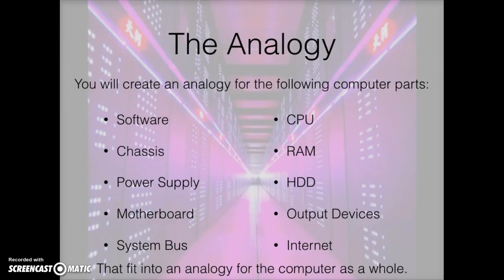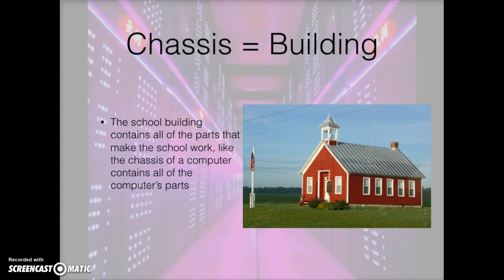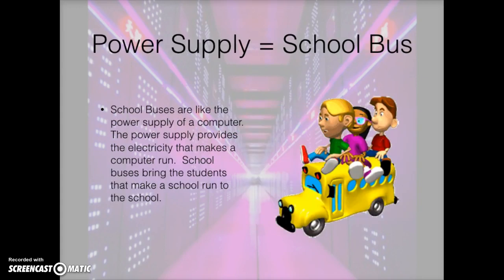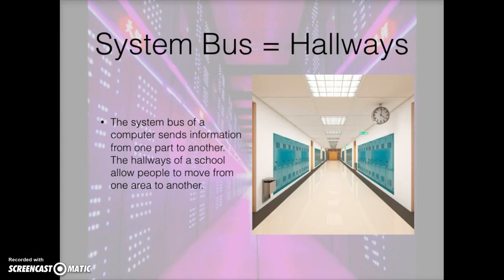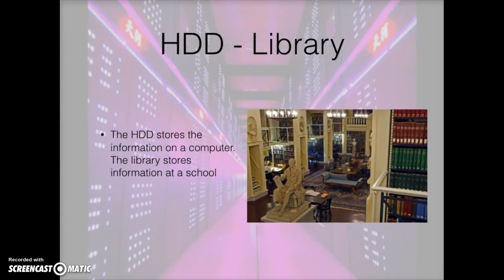Computer Analogy Example